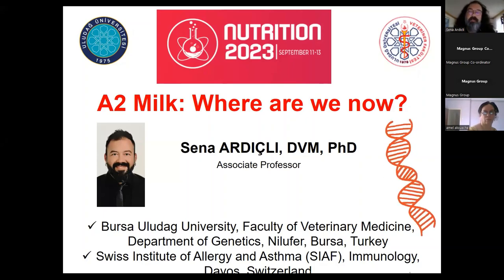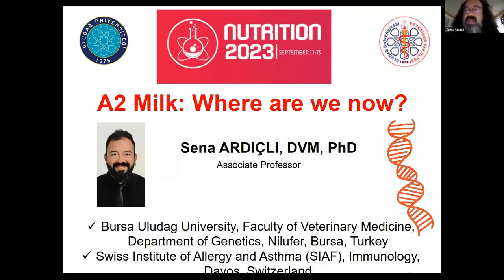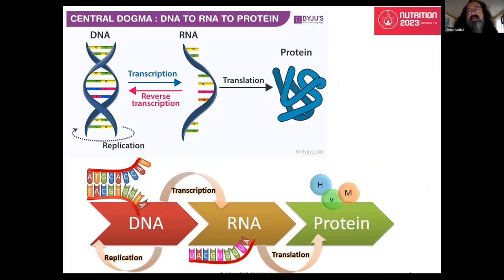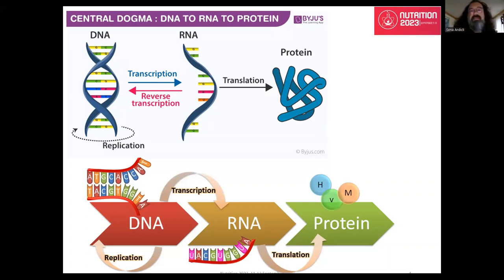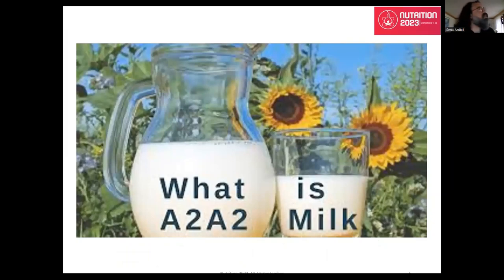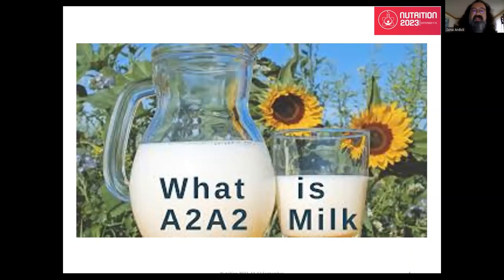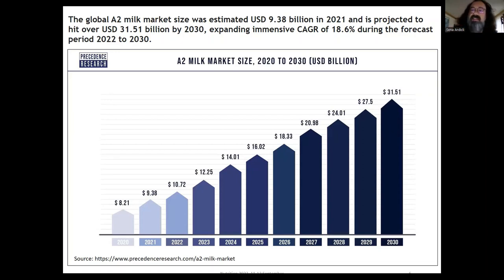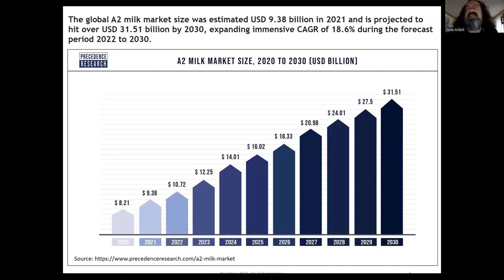A2 Milk: Where are we now? | NUTRITION 2023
Lecture by Sena Ardicli, Bursa Uludag University, Turkey on “A2 Milk: Where are we now?”